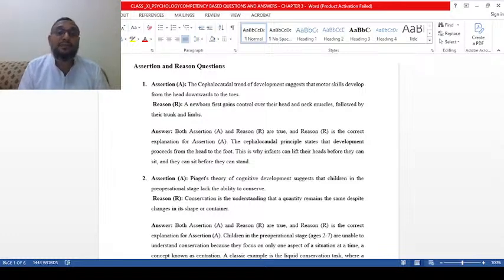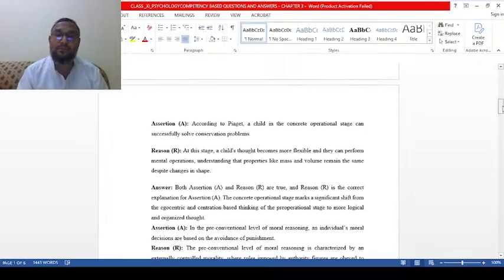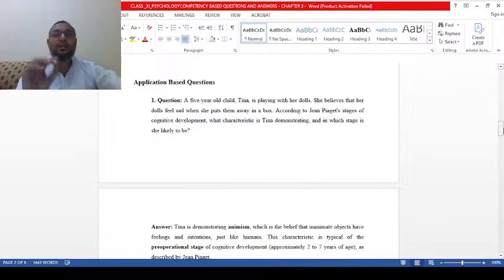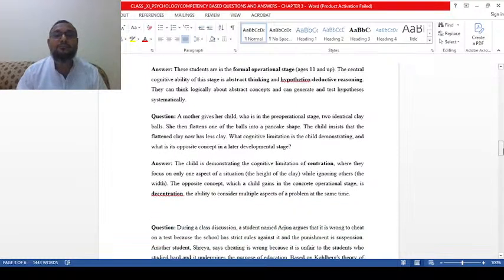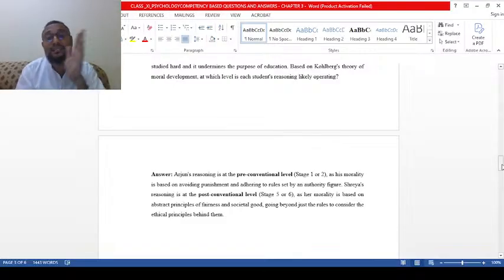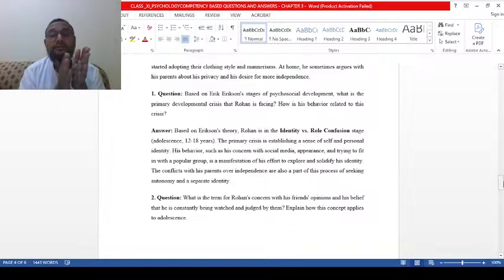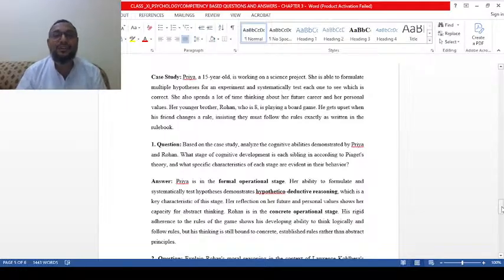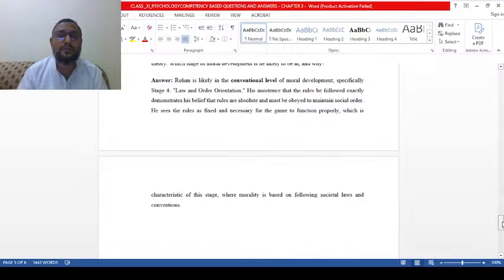CLASS - 11 CBQ - HUMAN DEVELOPMENT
Class -11 competency based questions and answers for the CBSE Psychology Chapter - 3 HUMAN DEVELOPMENT